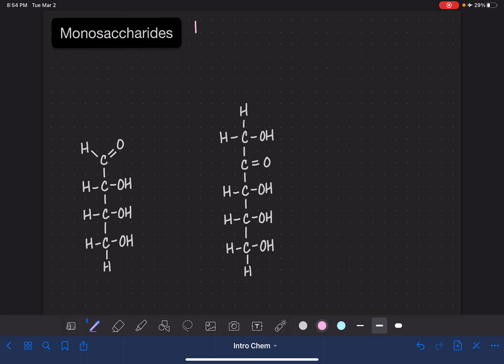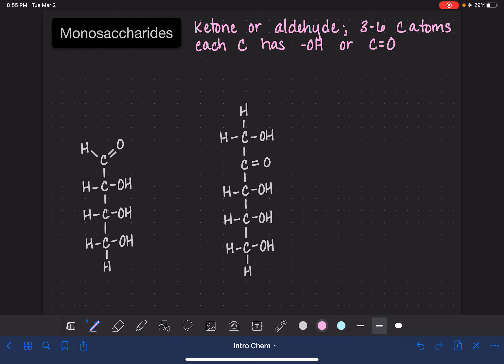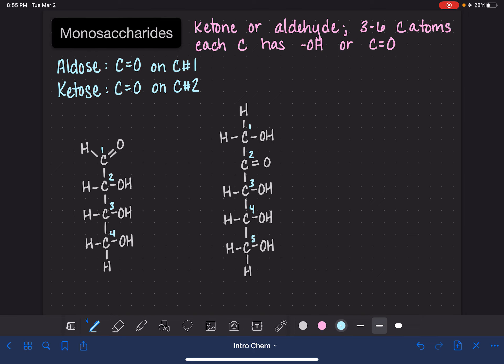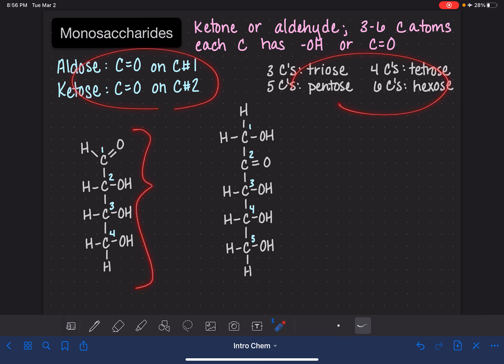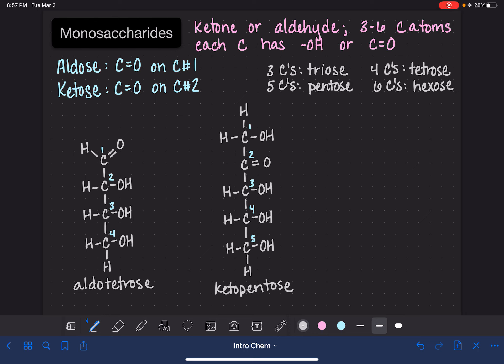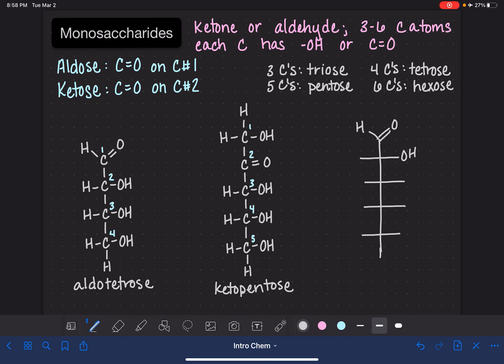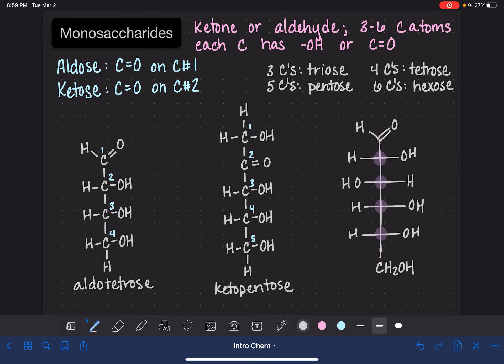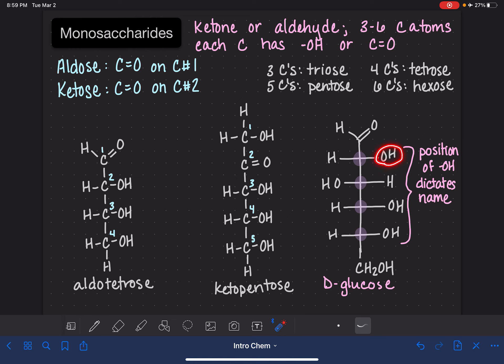60: Monosaccharides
Defining monosaccharides and explaining the difference between aldoses and ketoses..